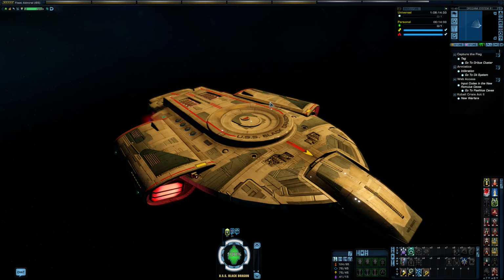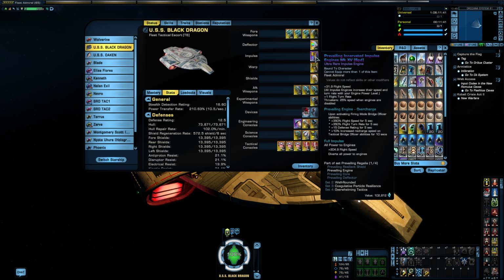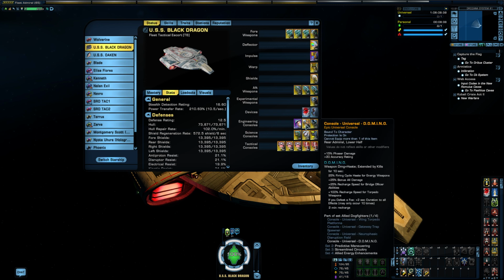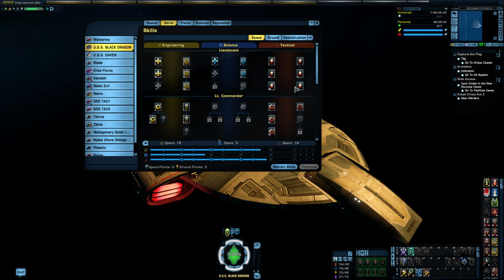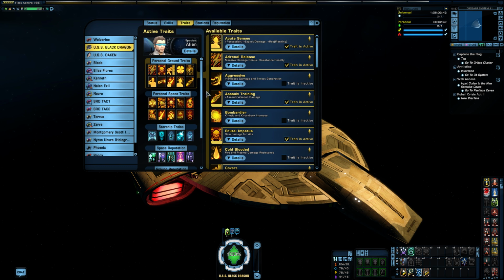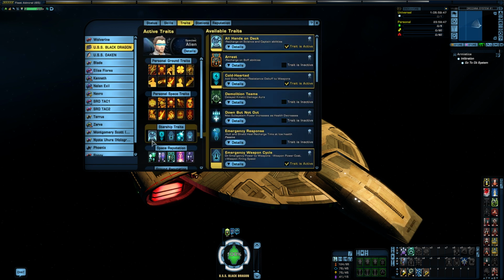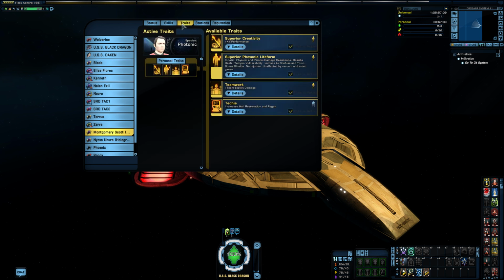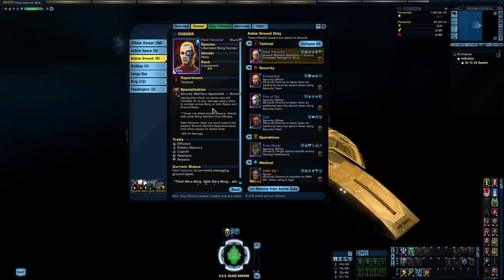STO: 122k DPS - Fleet Valiant - Phaser Cannons Build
This is a breakdown of my Cannon Phaser Build for the Fleet Tactical Escort [T6] (Fleet Valiant).

In Infected Space Advanced, I did 122.66k dps and I utilised STO Combat Meter to measure this.